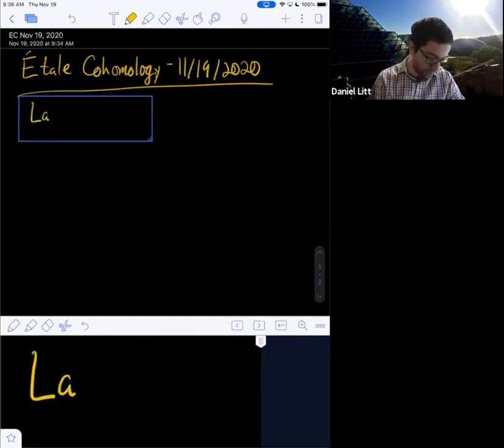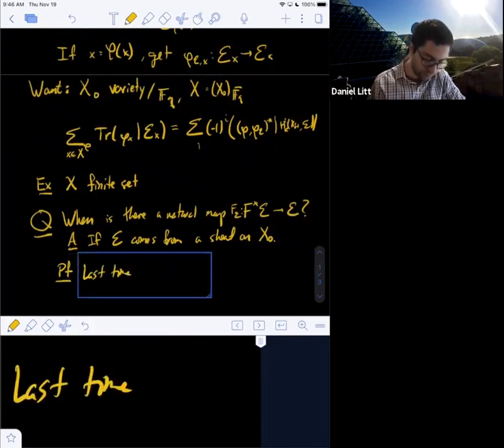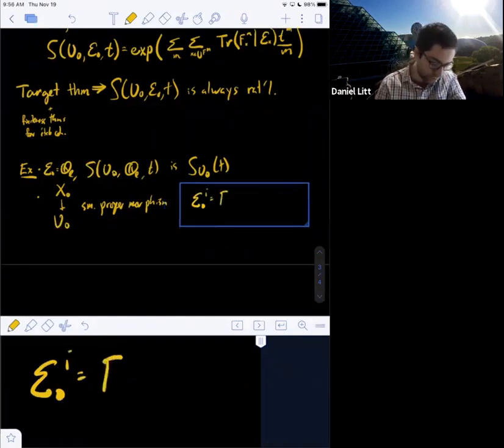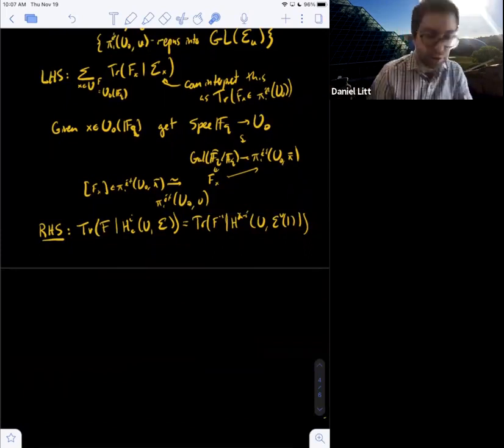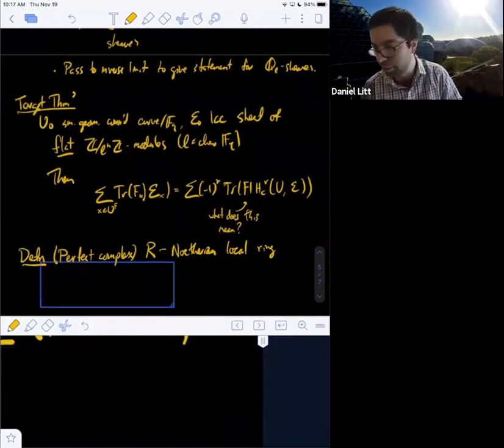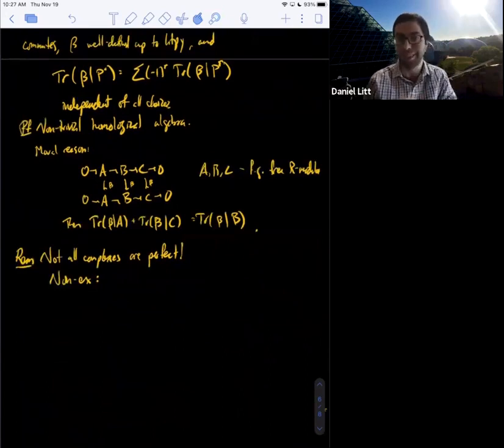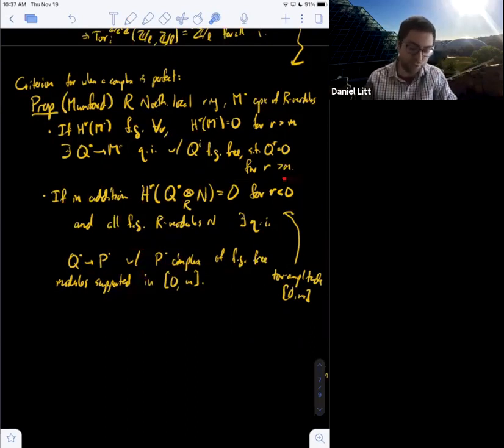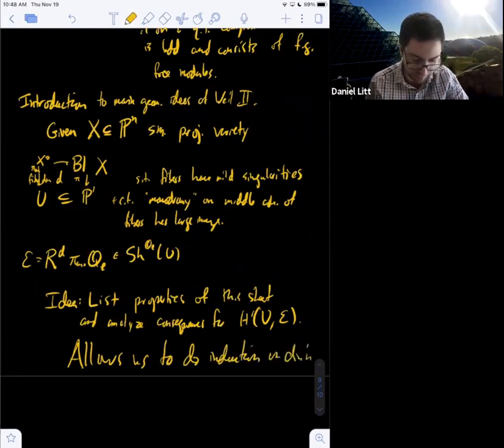Etale Cohomology and the Weil conjectures (Daniel Litt) 27-31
Perfect complexes, statement of the Grothendieck-Lefschetz trace formula, intro to the main lemma